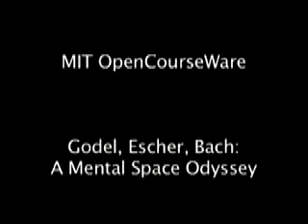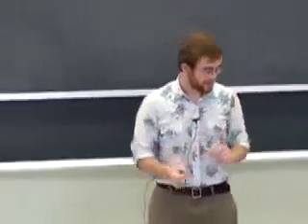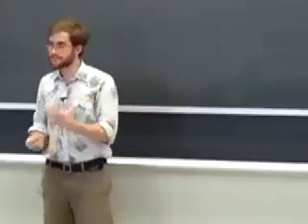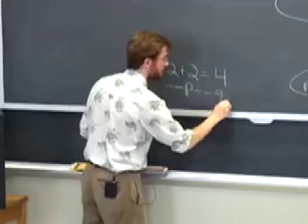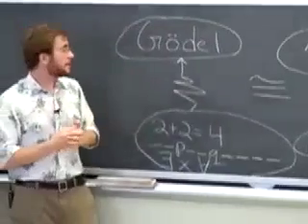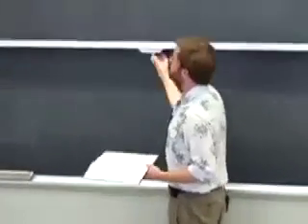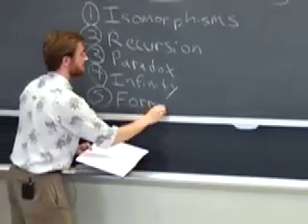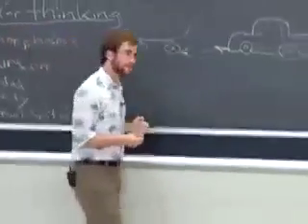Gödel, Escher, Bach - Lecture 1: Part 1 of 7